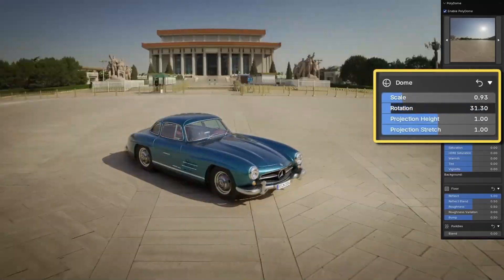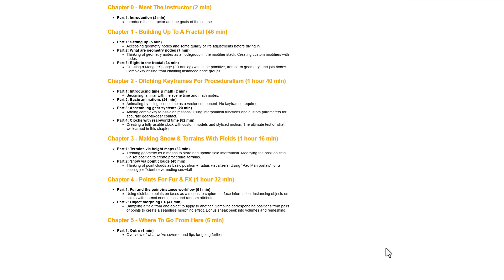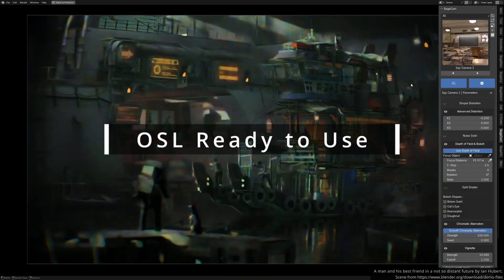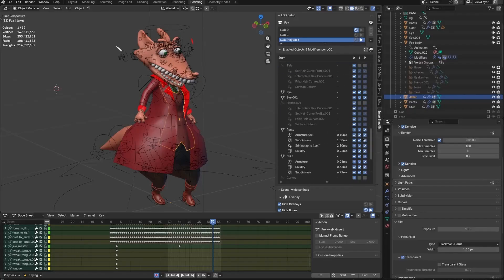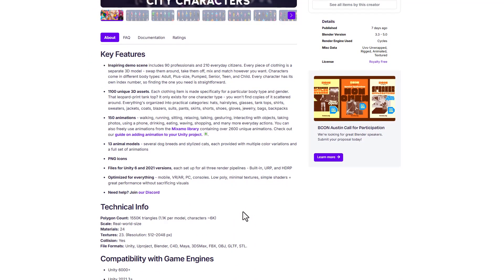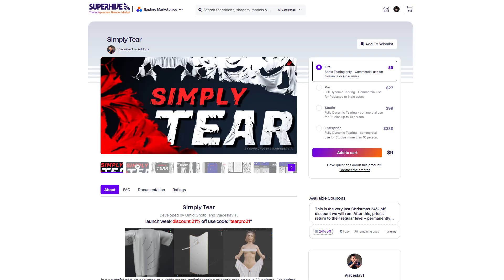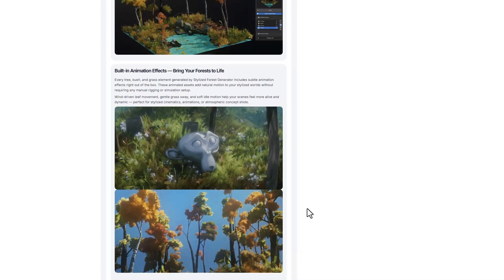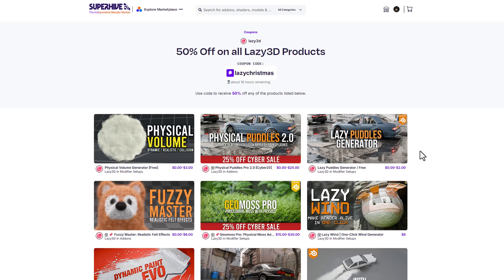Brand New Blender Addons You Probably Missed! - Jan #1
🌐 As we step into the new year let’s take a look at some amazing new blender addons for the month.
00:00 *Intro*
00:11 *Intro to Geo Node*
01:47 *POLYDOME*
02:28 *Baga Cam*
03:14 *Smart Simplify Pro*
04:28 *City Character*
05:37 *Geonode Gold Pack*
06:20 *Discounts*
*Simply Cloth* :
*Cloudify* :
*Stylized Forest Generator* :
*Light Wrangler & Gobos* :
*Procedural Traffic* :
*iCity Cyberpunk* :
*iCity Standard* :
*3D Cars Inside and Out* :
*Tree Vegetation* :
*Wood Master Tools* :
*Pamir-Bal AI Tools* :
*Lazy3D Christmas* :
*Retopo Planes* :
*Default Models* :
- Free
*Snow Generator* :
-  Free